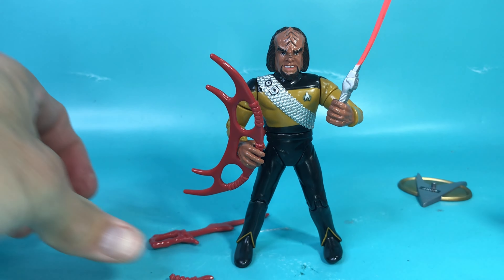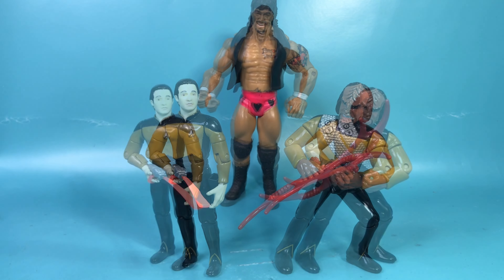1992 Data & Worf Star Trek TNG Series 1 by Playmates Quick Retro Unboxing Review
I am enjoying collecting & unboxing the 90’s StarTrek figures that were made MOSTLY for TNG but eventually also added all of the Star Treks at the time.
Here’s Data & Worf from series 1.